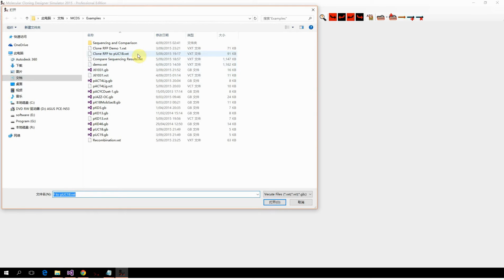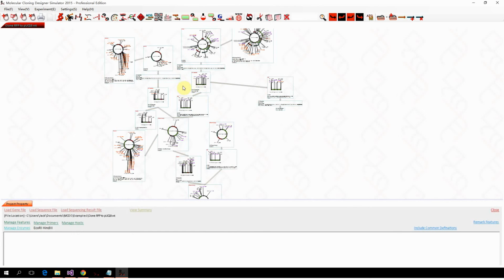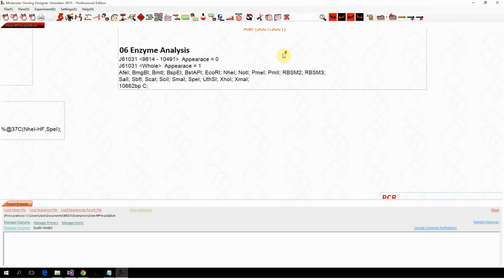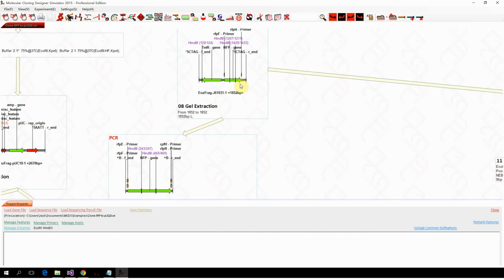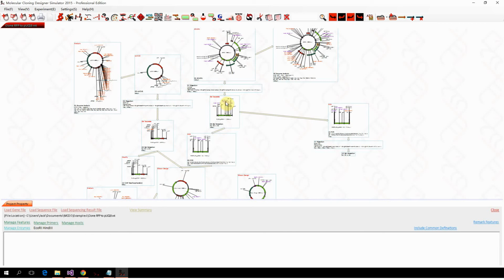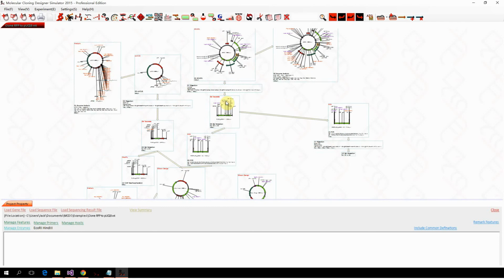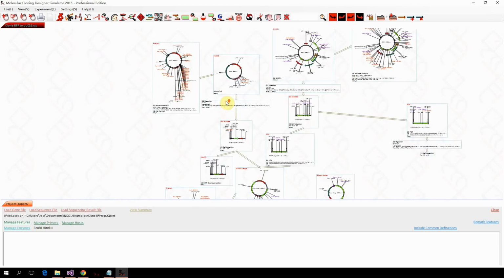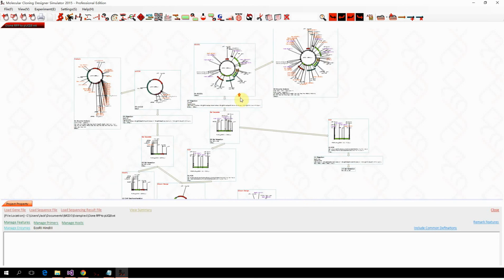MCDS Tutorial: Zoom and Scroll the View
This video shows how to manipulate the flowchart view. Flowchart is the major feature in MCDS that delivers convenience and overall control of your molecular cloning project.